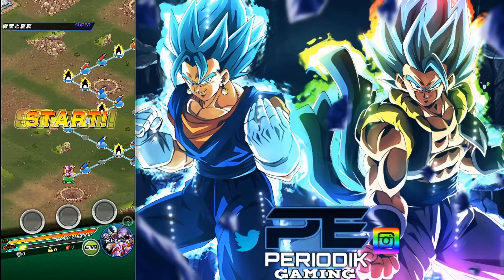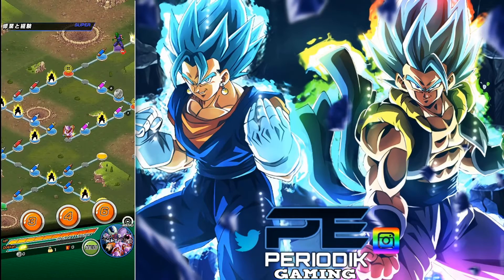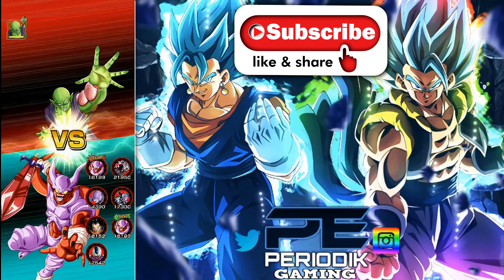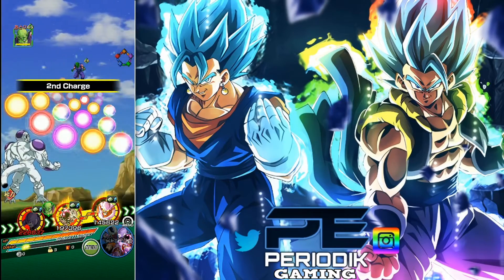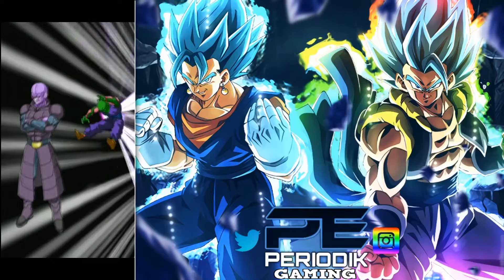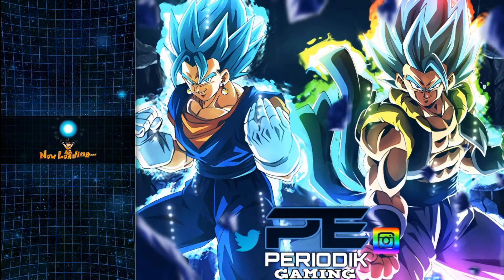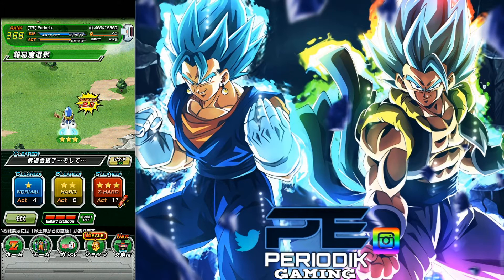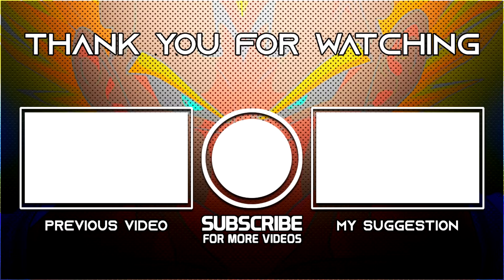WHERE to Get the 6th Porunga DRAGONBALL! Tanabata Celebration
What the hell is going on people!? This is Periodik and you see the title of the video! We're jumping back into Dragonball Z Dokkan Battle. Today we'll be taking a look at how to obtain the 6th Dragonball for Porunga Wish Set 1 during the Tanabata Celebration.